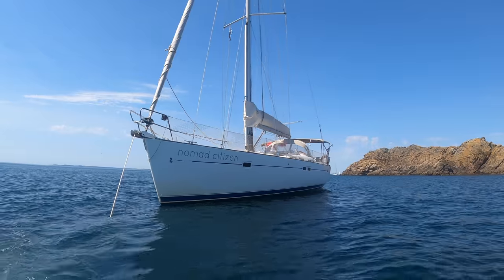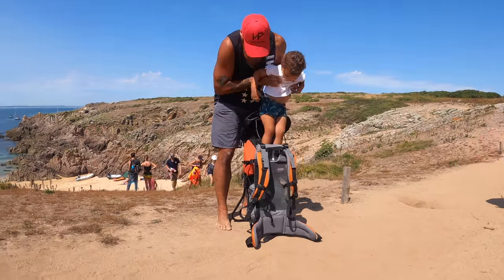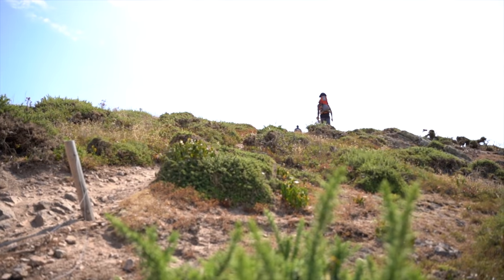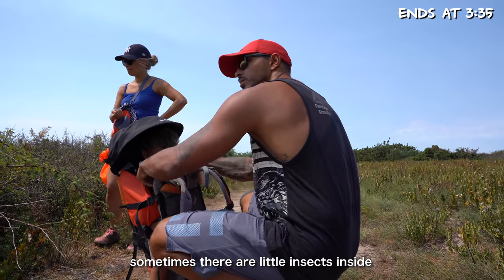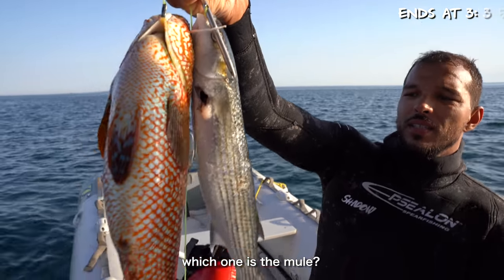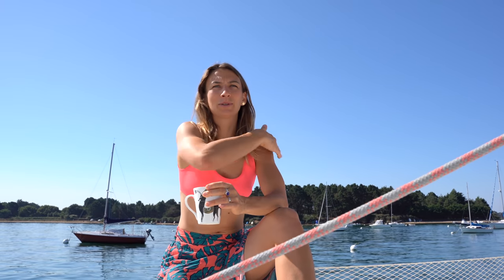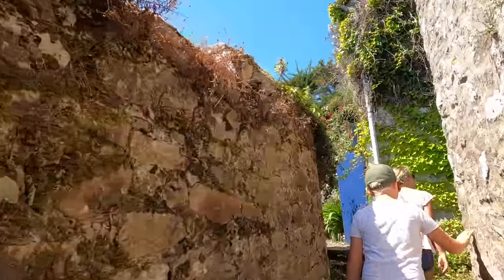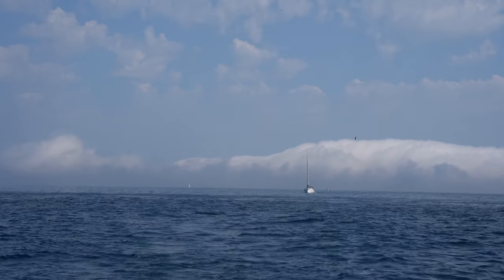Sailing Around The World Chapter 36 : THE MORBIHAN [EP36]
Nouvelle Chaine en Français : @danietmarv

▼ PARTNER ▼
LITHIUM BATTERIES (NC21: -10%) (Transporter Energy)
SHIPCHANDLER (NOMAD10: -10%) (STE Europe)